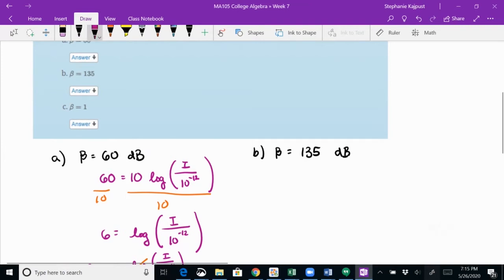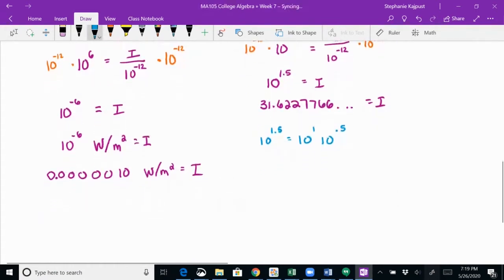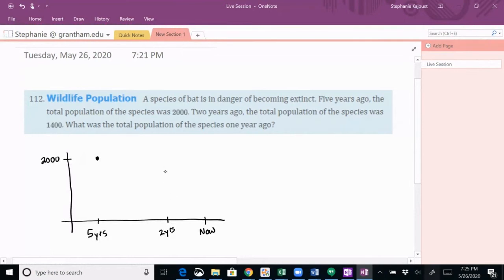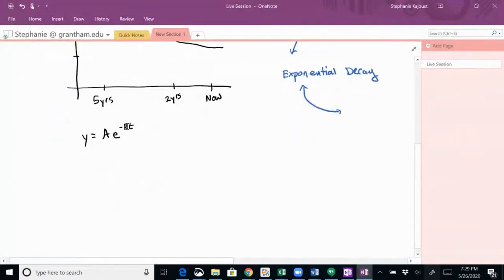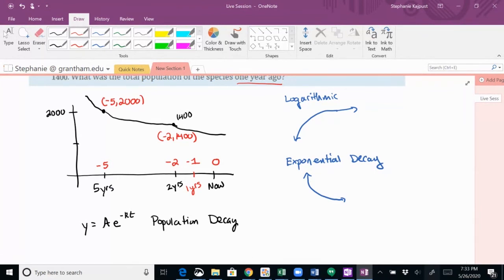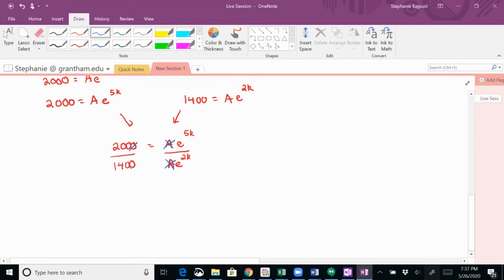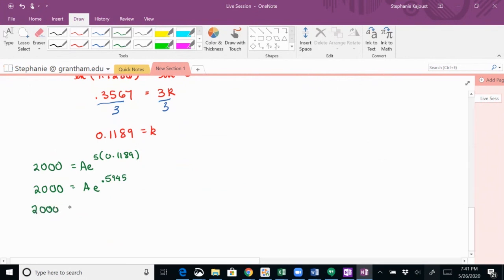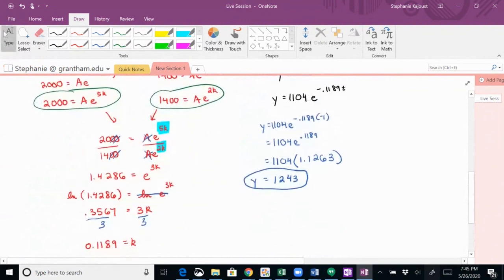MA105 Exponential and Logarithmic Word Problems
-- Decibel (logarithmic)
-- Population (exponential)